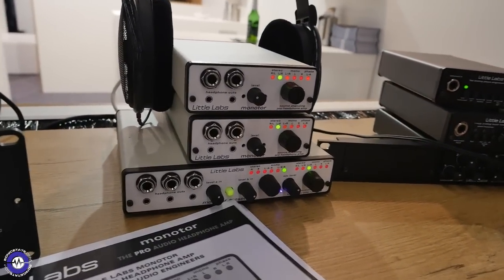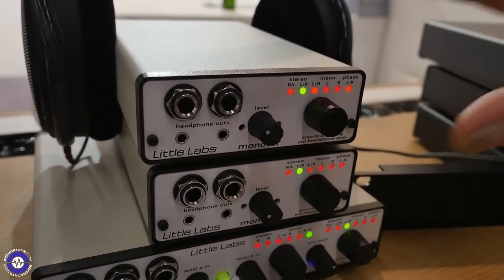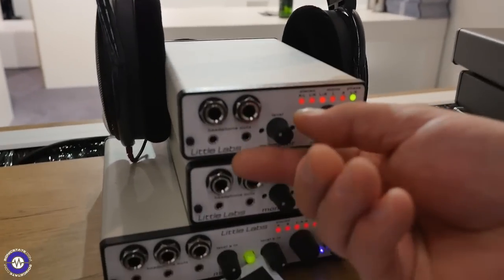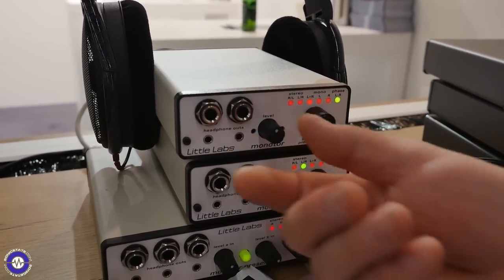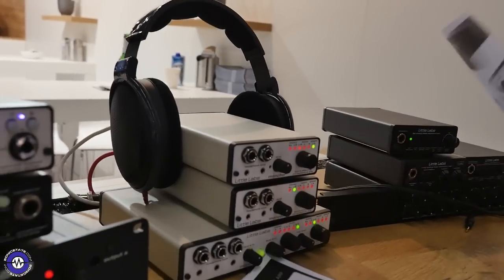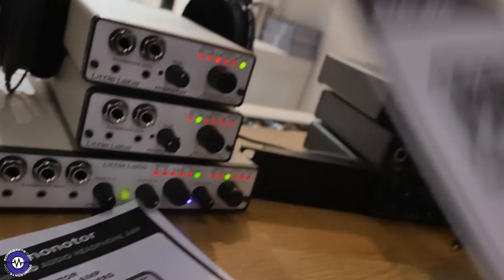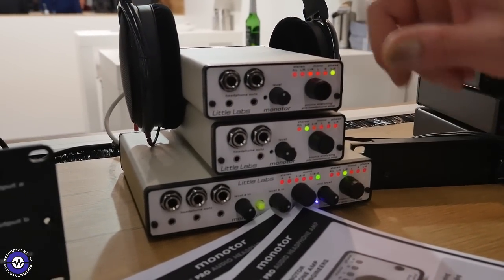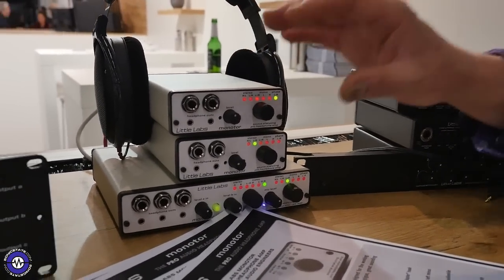MESSE 2016: Littlelabs Monotor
High quality headphone monitoring system